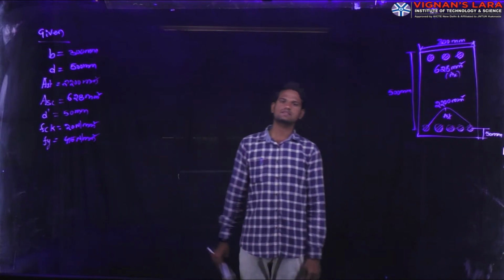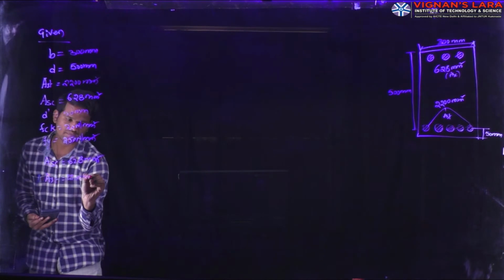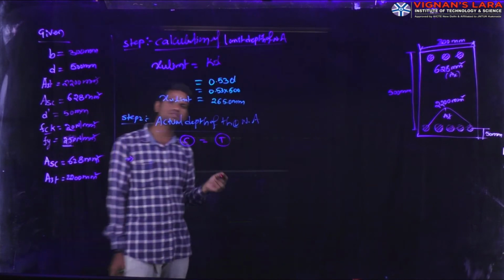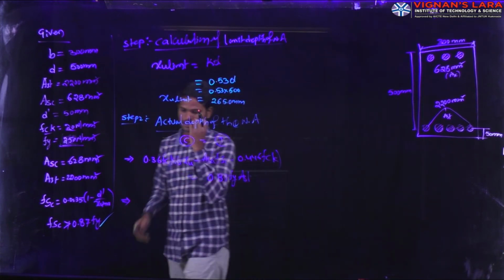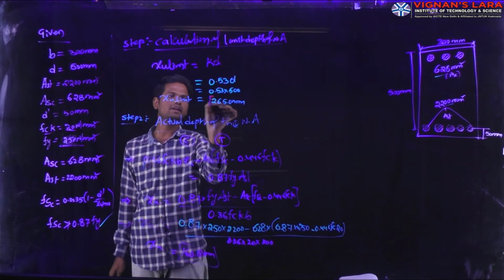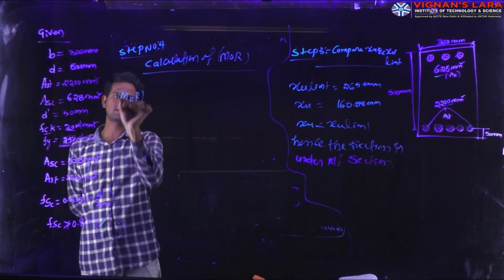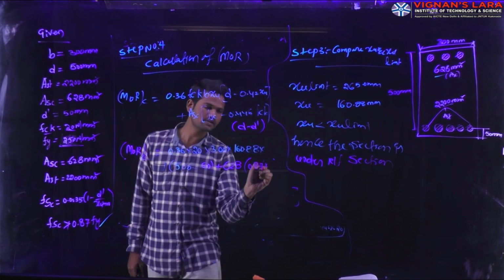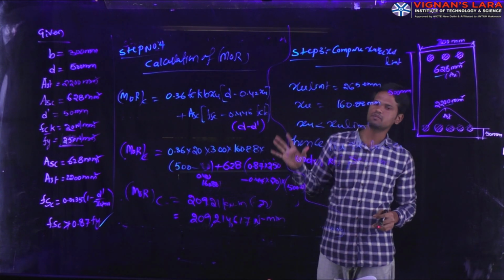Doubly Reinforced Beam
Analysis of Doubly Reinforced Beam
A doubly reinforced rectangular concrete beam has a width of 300 mm and an effective depth of 500 mm. The beam is reinforced with 2200 mm2 of steel in tension and 628 mm2 of steel in compression. the effective cover for compression steel is 50 mm. Assume that both tension and compression steel yield. The grades of concrete and steel used are M20 and Fe250, respectively. The stress block parameters (rounded off to first two decimal places) for concrete shall be as per IS 456: 2000.)
Calculate The depth of the neutral axis  and The moment of resistance of the section